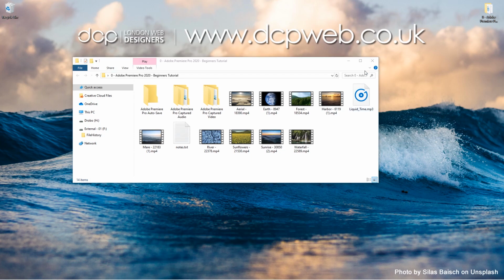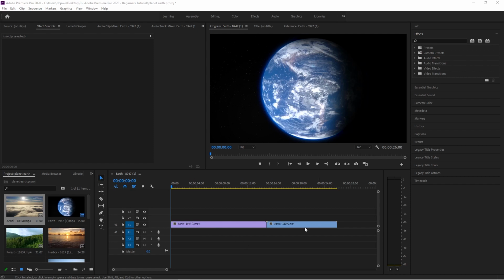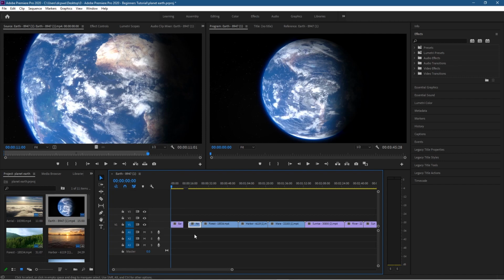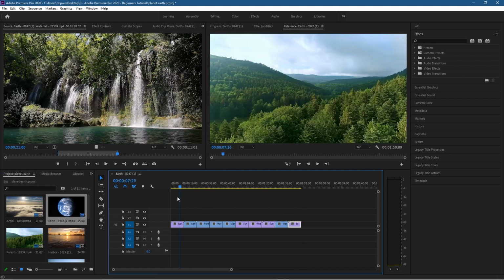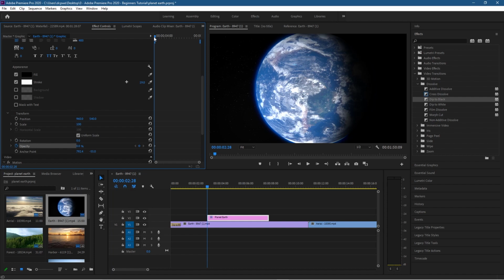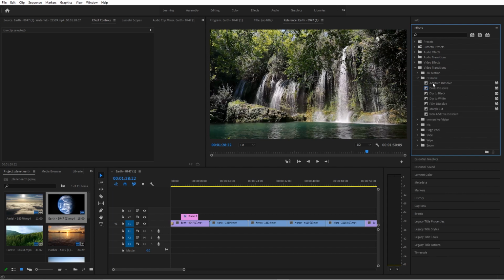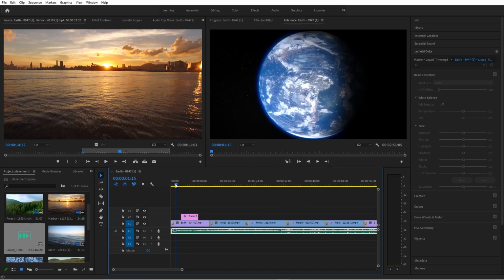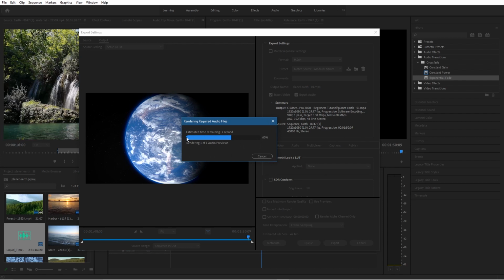Master Adobe Premiere Pro 2021 in Just 45 Minutes - Beginners Tutorial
Premiere Pro 2023 for Beginners | Full Training Course In this video tutorial, I will show you how to edit video content using Adobe Premiere Pro 2021. I will show you all the common editing tasks required to complete a full edited video. In this Adobe Premiere Pro 2021 tutorial for beginners we will cover

Adding video clips to Adobe Premiere Pro 2021
Adding audio clips to Adobe Premiere Pro 2021
Editing video clips
Adding Text Title
Basic Animated Text Title
Adding video Transitions
Adding Audio / Music Track
Saving your work
Exporting video

Download Audio Track:

Track Name: Liquid Time

Need an AWESOME website for your business? - Simply contact DCP Web Designers for a free quote today